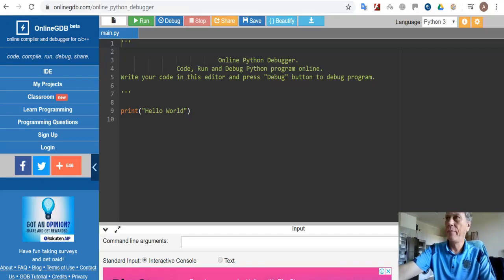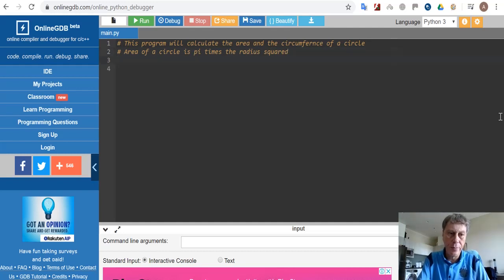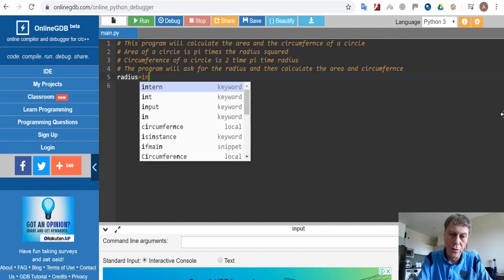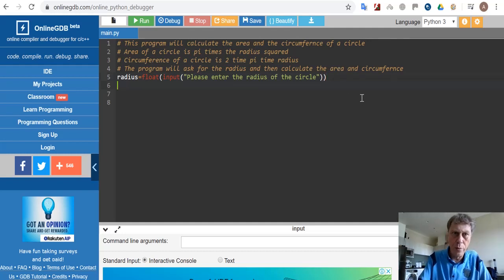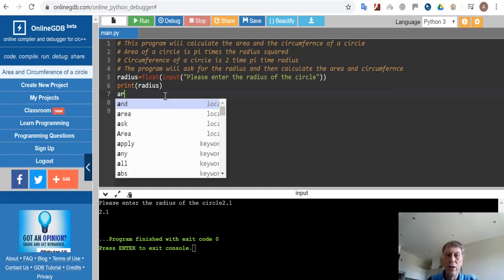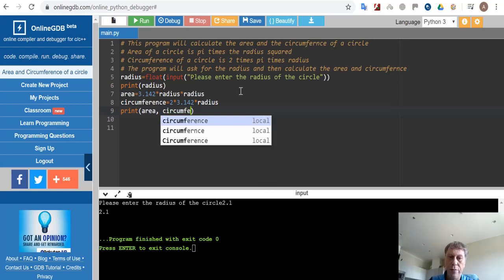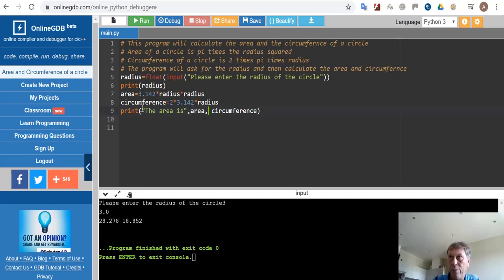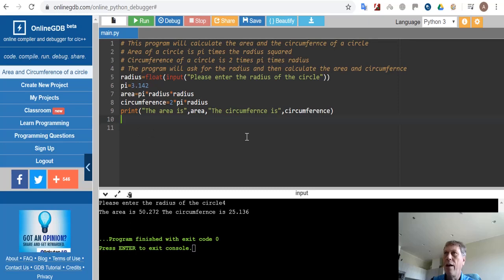Calculate the area and circumference of a circle using Python